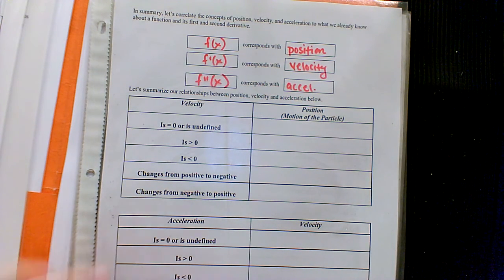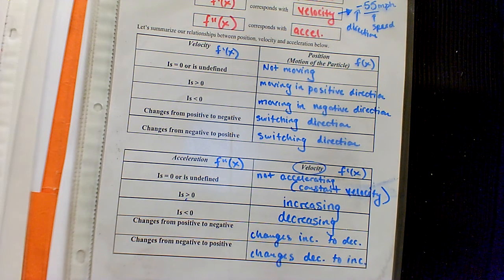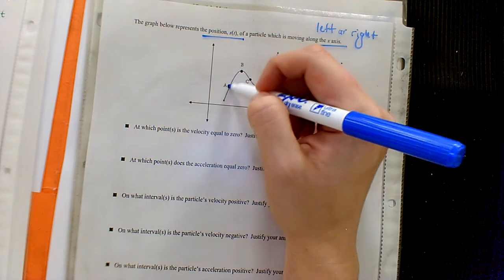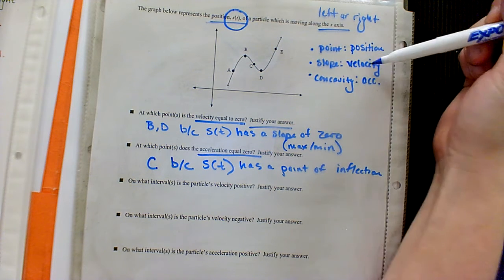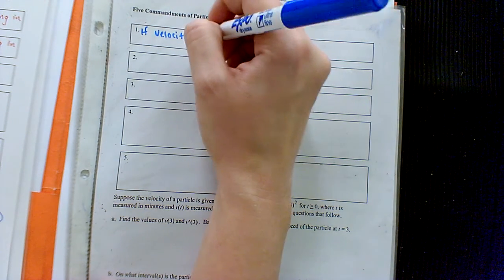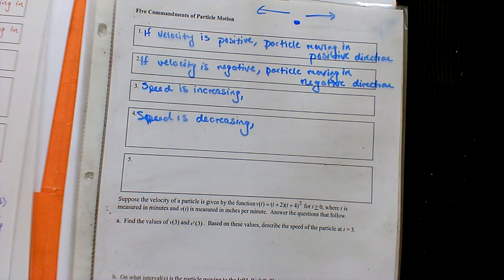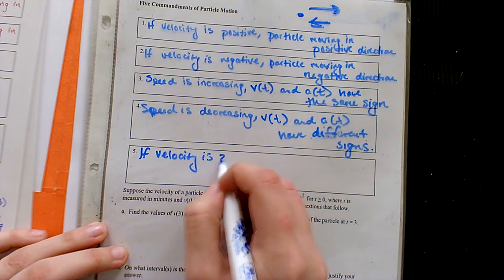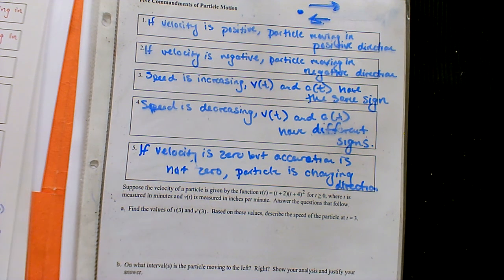Pg 299 301